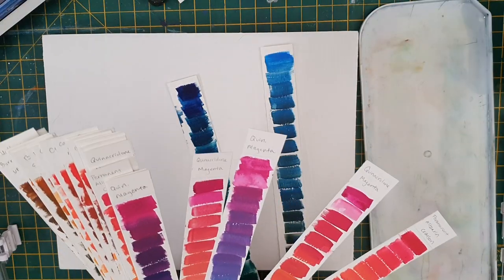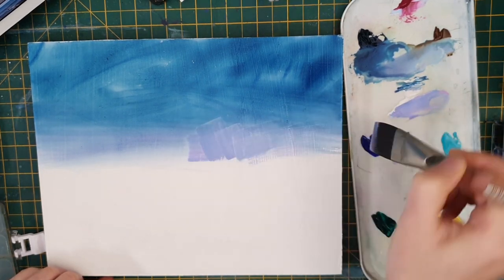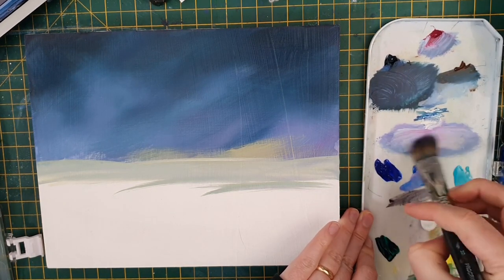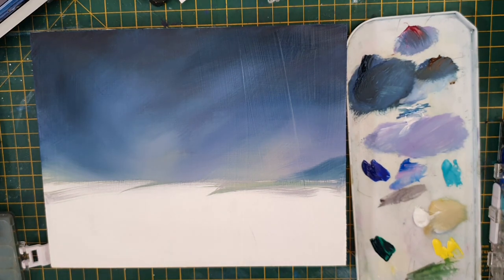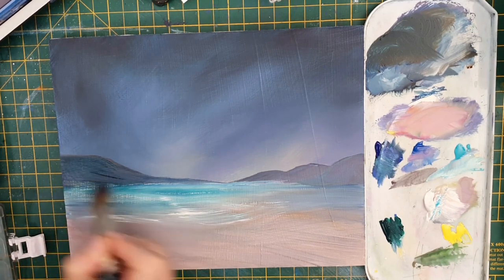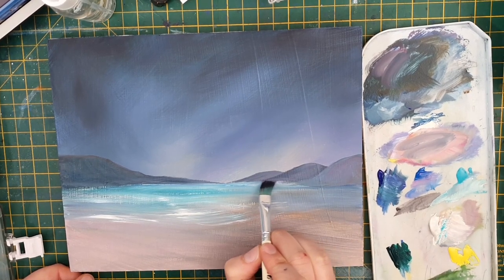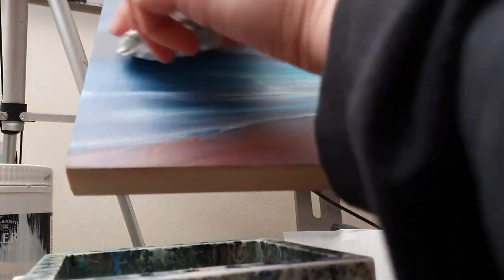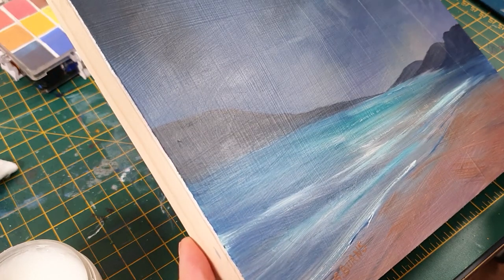GOUACHE ON WOOD panel ✶ Answering your questions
Ever wonder if you could paint with gouache on anything other than paper? The answer is YES and today I'm demonstrating how I paint with gouache on cradled wooden panel. It was a bit weird to paint on a board at first, but now I love it! I have a bunch of larger gouache paintings on boards in progress.
(EDIT: PRINT SALE HAS ENDED)

Watercolor ground (prime your surface to help the gouache stick better)

00:00 Intro, Materials, Initial Thoughts
02:19 Your questions answered
10:20 Final thoughts
12:10 Sealing the gouache